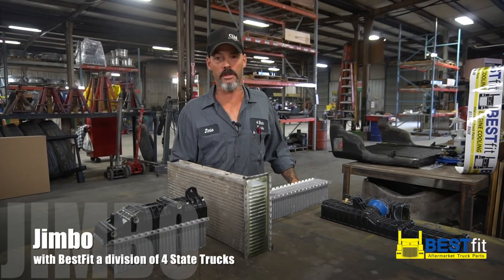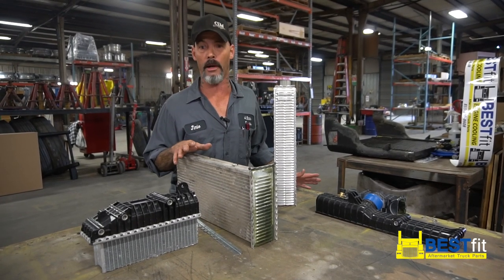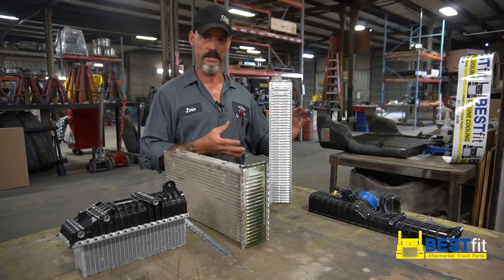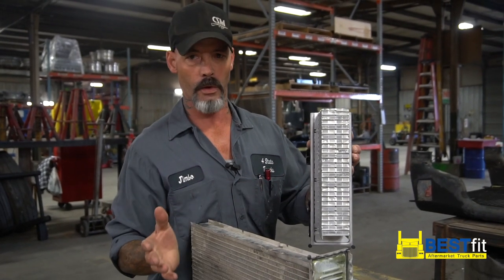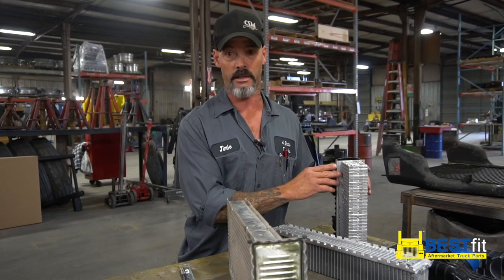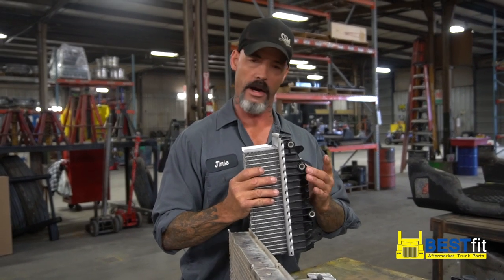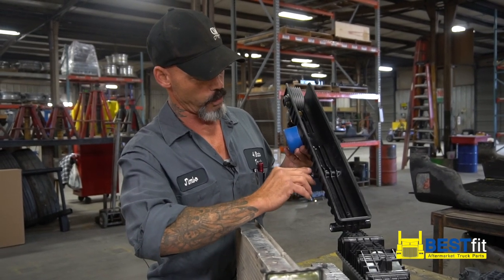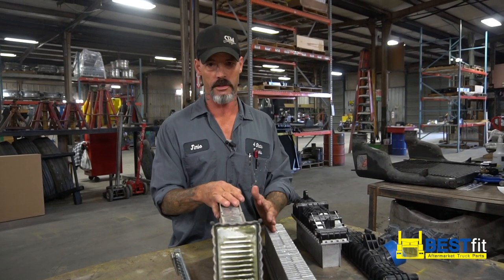Why Buy a BestFit Plastic Radiator? Watch to See the Top 4 Reasons!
There are several different options when it comes to buying a radiator for your semi truck.  BestFit Aftermarket Truck Parts is bringing you the best-of-the-best in plastic radiators!  Check out this video to see what the high quality difference is in a BestFit plastic radiator over an OE plastic radiator:
    1. Double Header Design
    2. More Reinforcement
    3. Wide Lip
    4. Aluminum Sleeves
Keep your rig on the road MAKING you money with a BestFit Radiator Today!

BestFit Aftermarket Truck Parts is a division of 4 State Trucks of Joplin, MO.